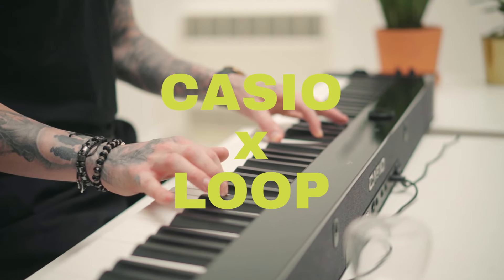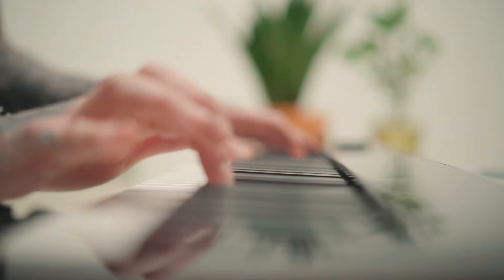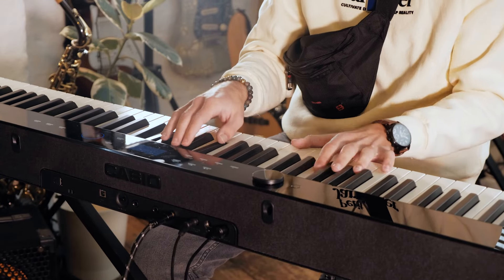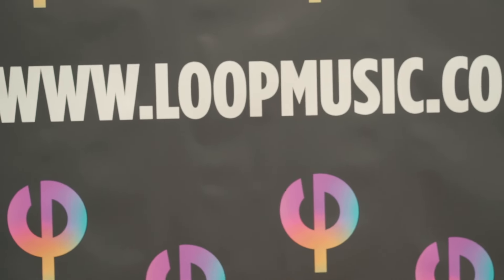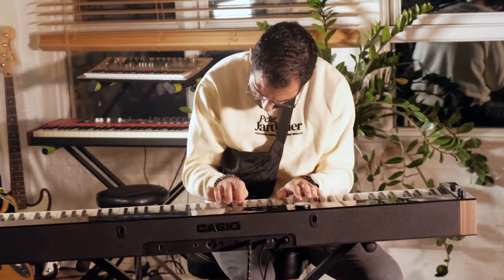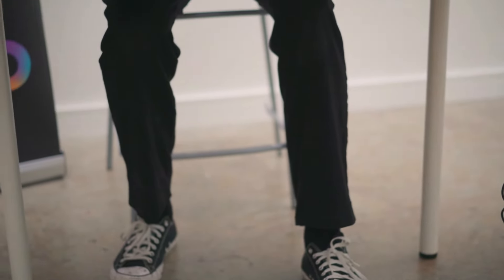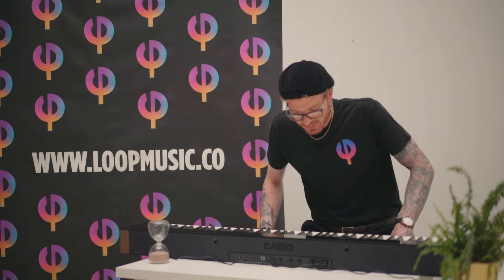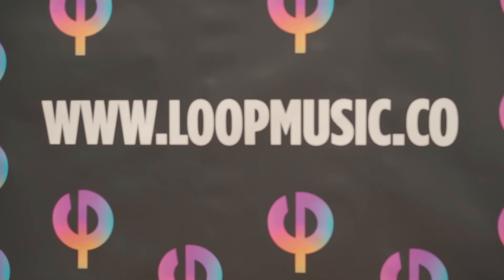CASIO X LOOP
Casio Sessions is a singer-songwriter competition aimed at piano playing musicians. It will offer a platform for artists to perform at one of London's most popular live music venues: Ninety One Living Room. The competition is open for anyone aged 16 years+* to perform original compositions to a panel of judges and musical peers.